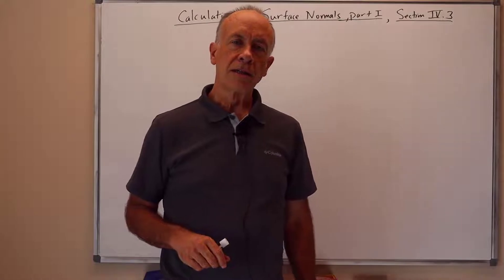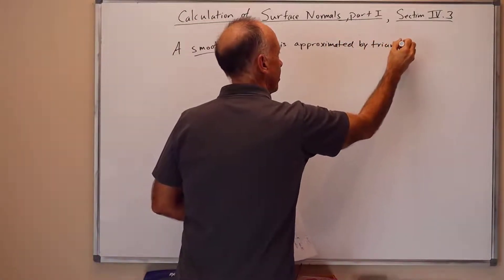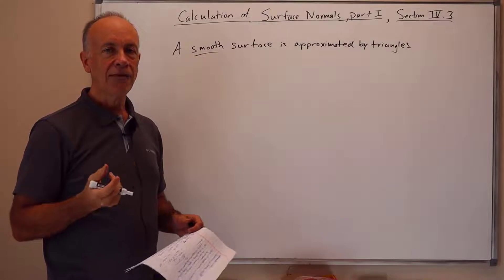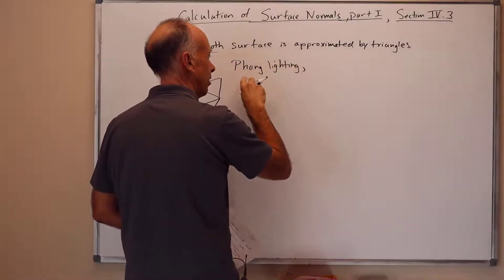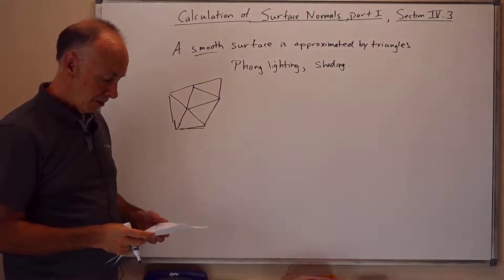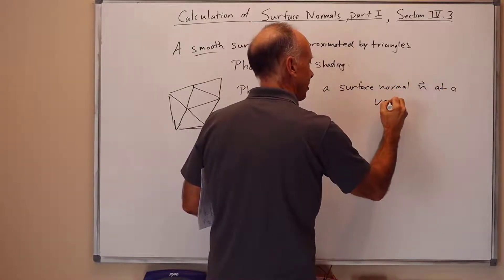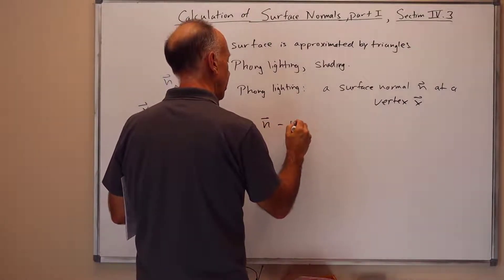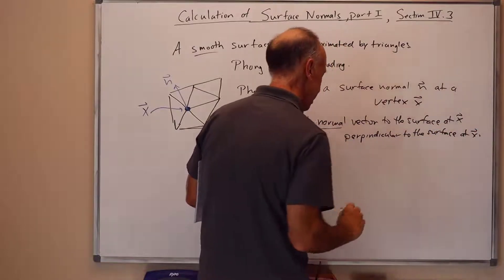07 01 Surface Normals - Introduction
Surface Normals - Introductory Discussion